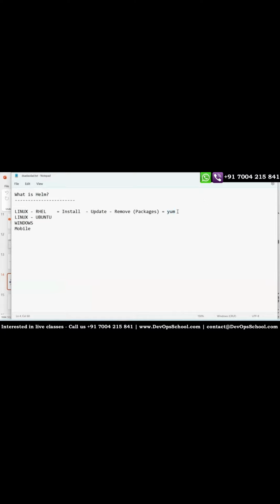How do you run ArgoCD? | ArgoCD Full Crash Course Tutorial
How do you run ArgoCD? | ArgoCD Full Crash Course Tutorial June-2022 Part - 14
* What_is_ArgoCD_?
* Why_we_need_ArgoCD
* ArgoCD_tutorial
In this video tutorial we are going to learn about ArgoCD. "According to google" Argo CD is a Kubernetes controller, responsible for continuously monitoring all running applications and comparing their live state to the desired state specified in the Git repository.
After going through this tutorial, I promise you that the concept and understanding of the ArgoCD will be absolutely clear to you.

📚 Following are the topics covered in the video:

👉 What is ArgoCD?
👉 Preparation?
👉 Why Containerization?
👉 DigitalOcean Setup?
👉 How ArgoCD works?
👉 Preparing the demo app
👉 Install Argo CD into the cluster
👉 Argo CD setup
👉 Features of Argo CD
👉 Updating the deployment

❓ If you want to join our ArgoCD classroom training & workshop OR online (Instructor-led) sessions than checkout the dates